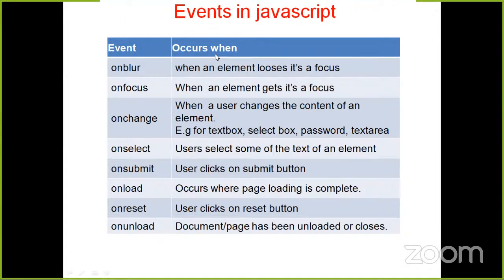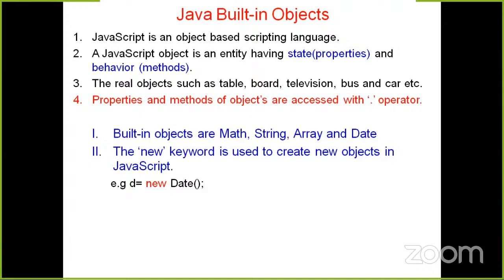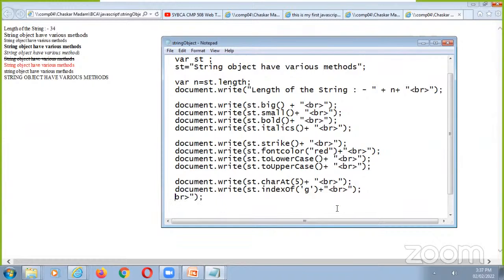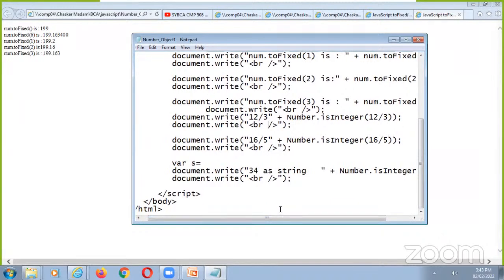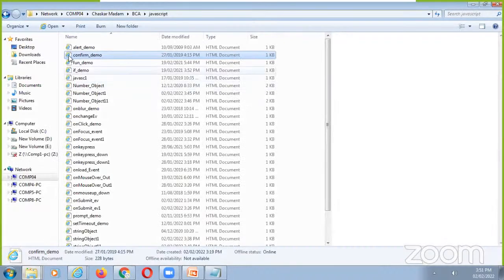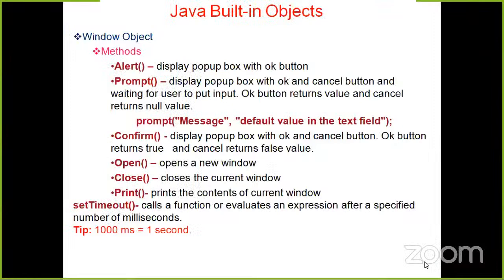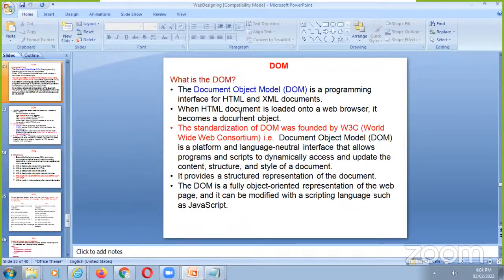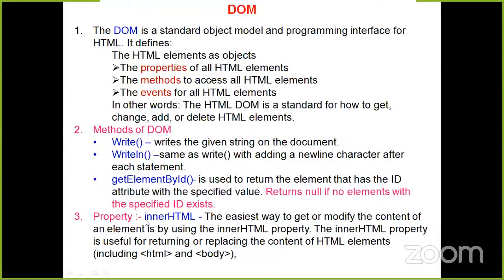SYBCA CMP 508 Web Technologies